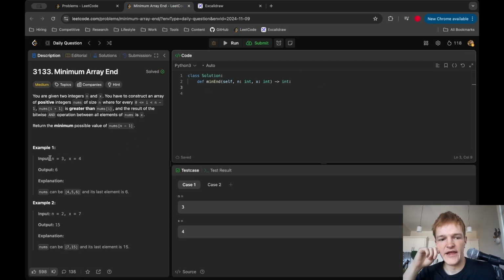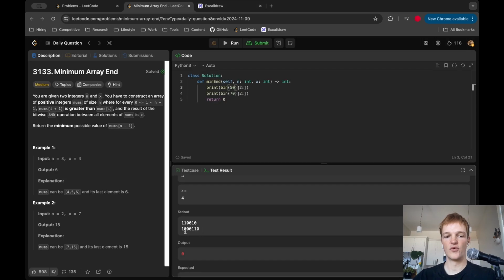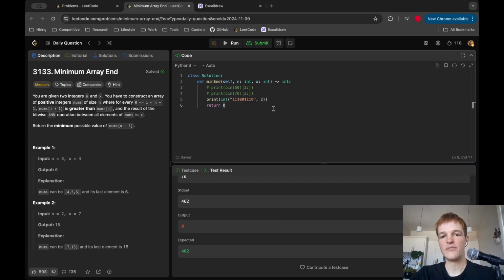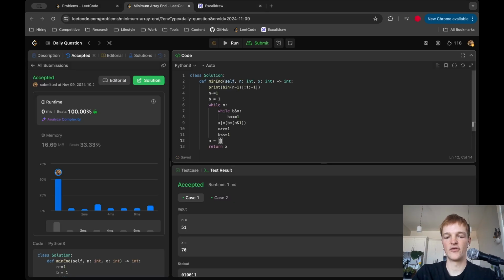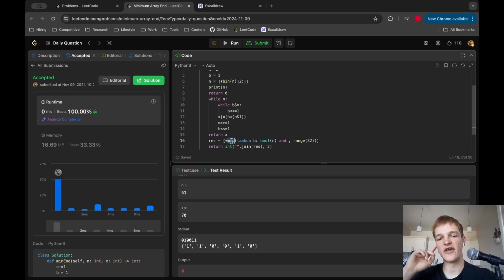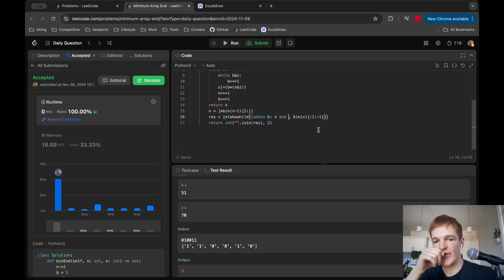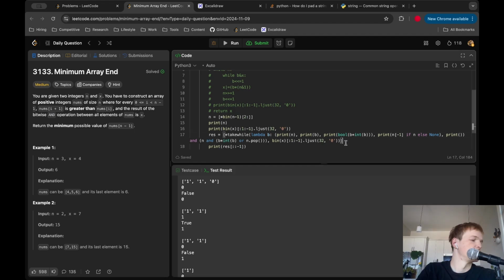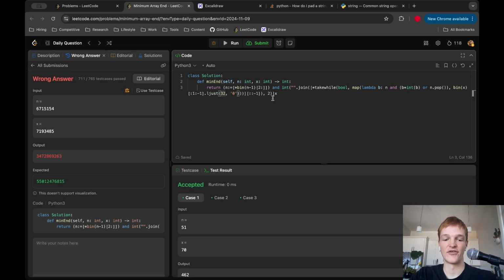11/9: Minimizing Variables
Leaving that lambda in cause this is pretty elegant

Chapters:
00:00 3133. Minimum Array End